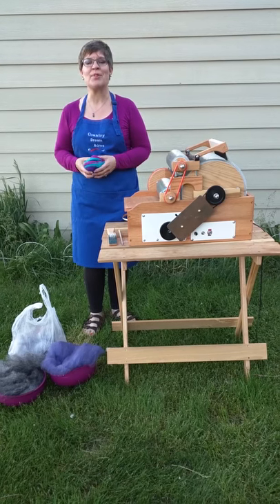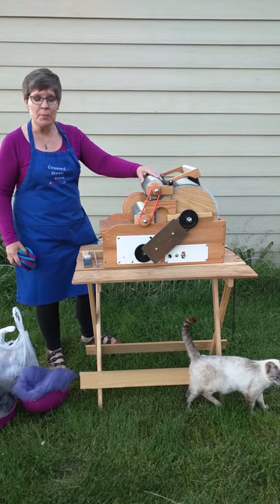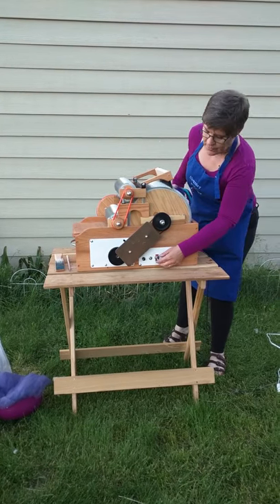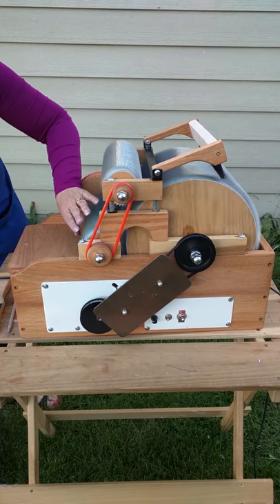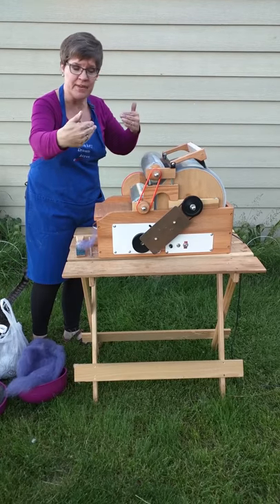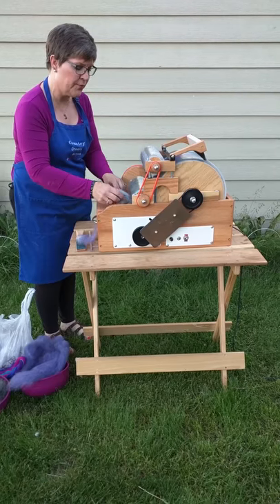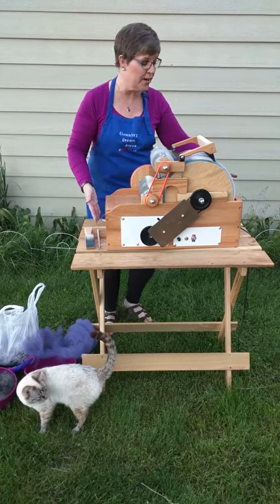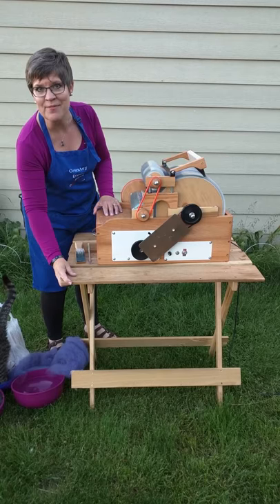Southern Comfort Products Good series, electric triple drum carder demonstration by DiAnn Boehm of Country Dream Acres. Country Dream Acres offers Babe Spinning Wheels, French Angora rabbits, angora rabbit wool and 100% angora hand spun yarn